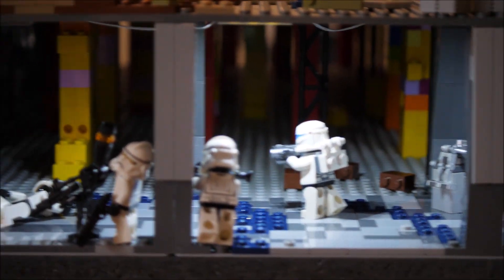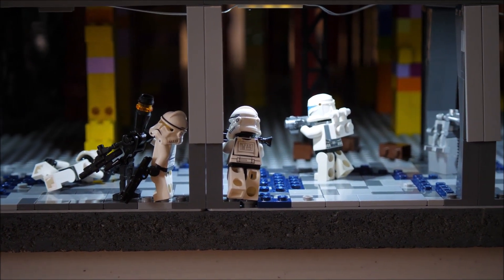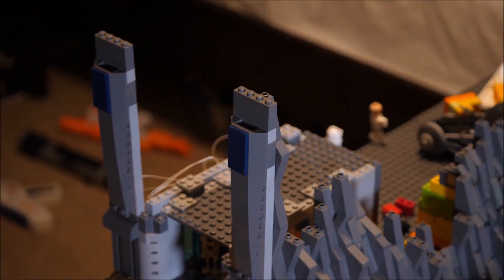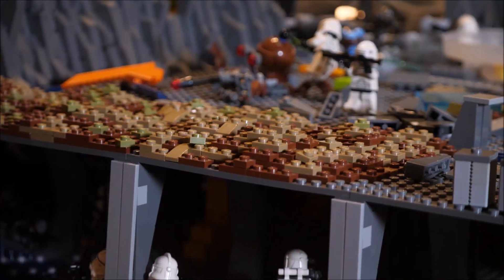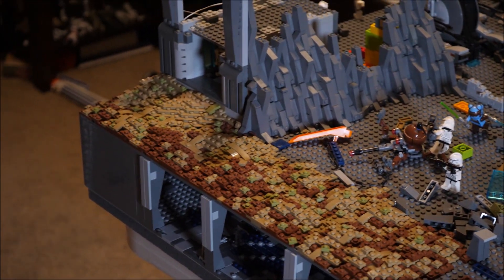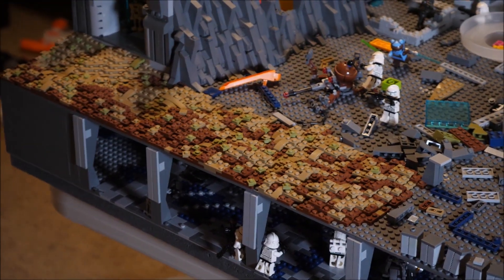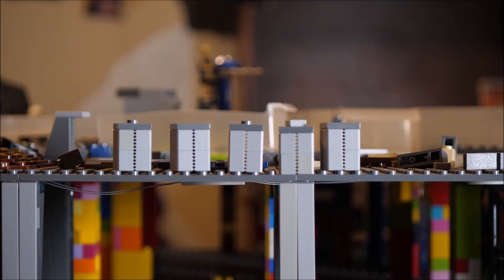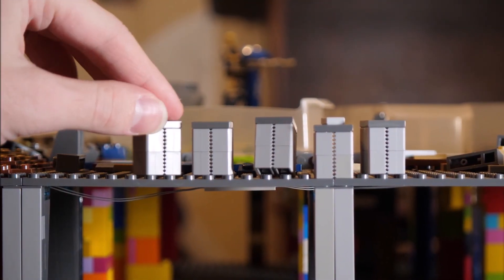LEGO Star Wars | Clone Wars MOC Update #6 Lights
Hello there everyone! I am really excited about all of the progress in this update, I hope you guys enjoy! As always, leave any feedback in the comments section below!